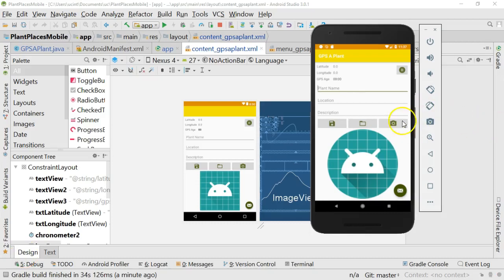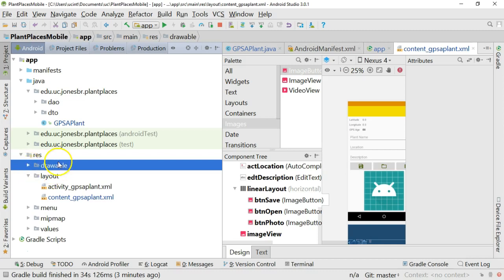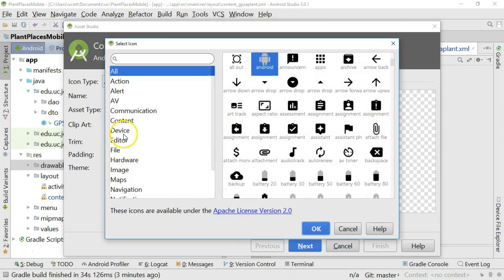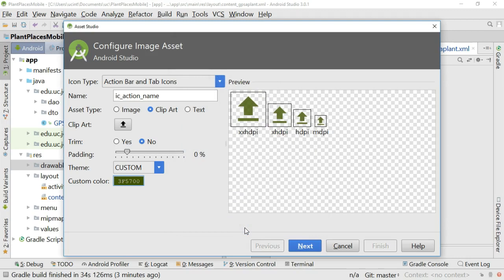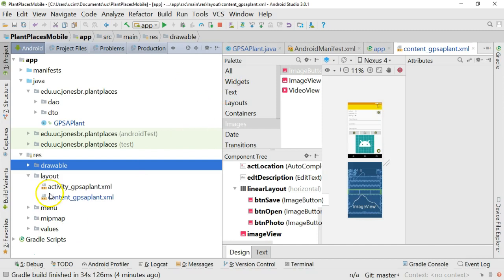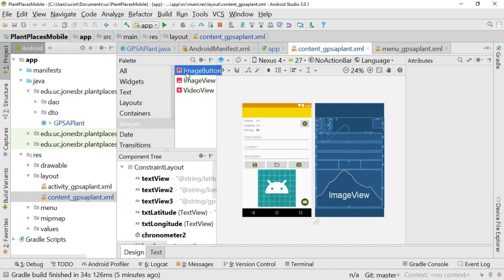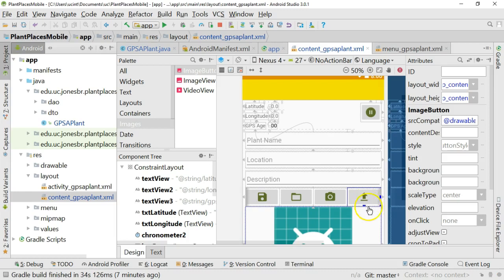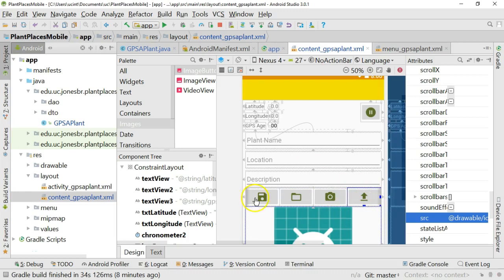Add an image to a button in Android Studio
Add an image on a button to 1) promote learning, 2) give your app a professional look and feel, 3) reduce translations, 4) offer the user a faster experience, and 5) appeal to a wider audience of users.